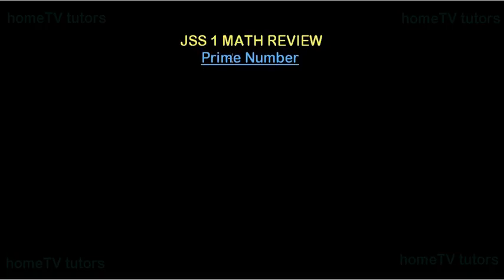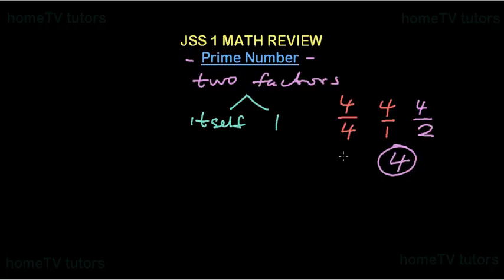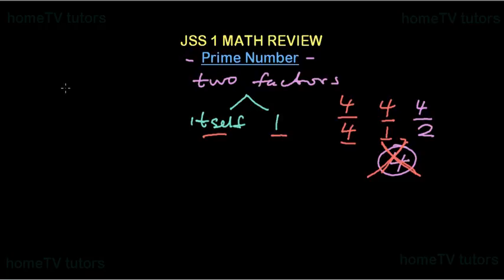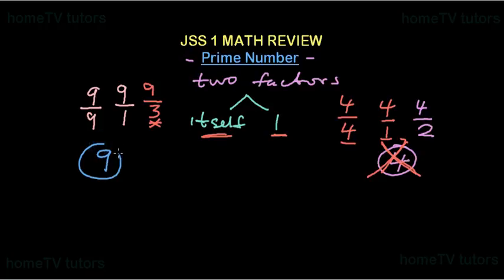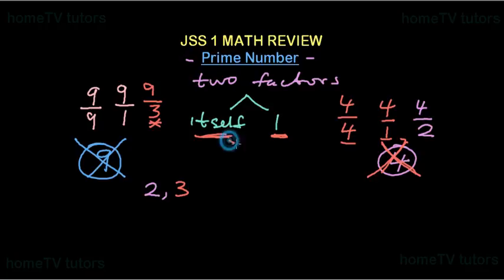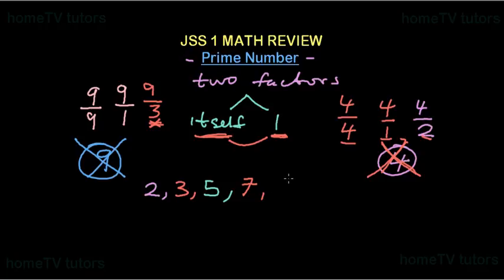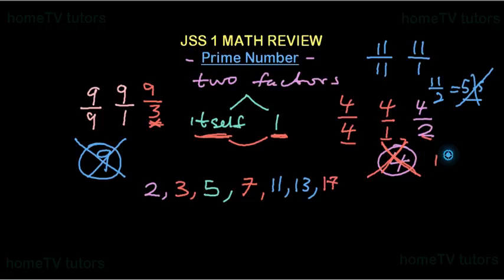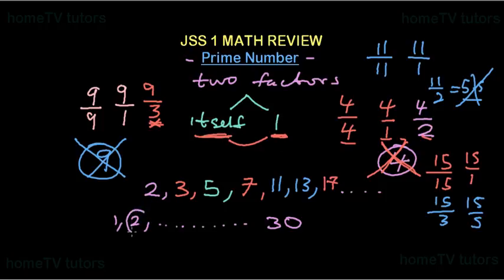Prime numbers _02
In this video, you will be able to explain what prime numbers is and How to determine a number prime.